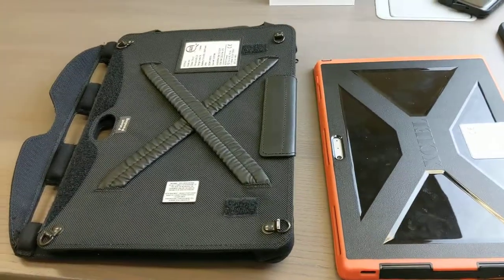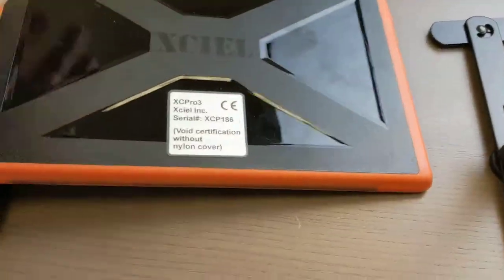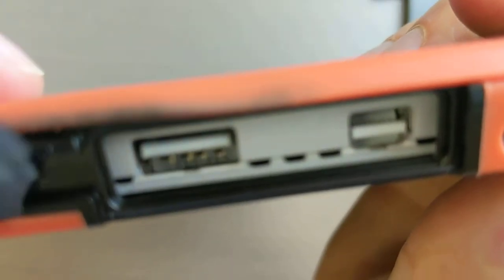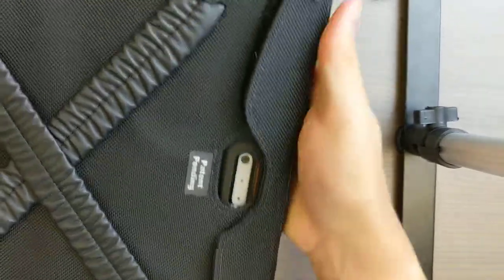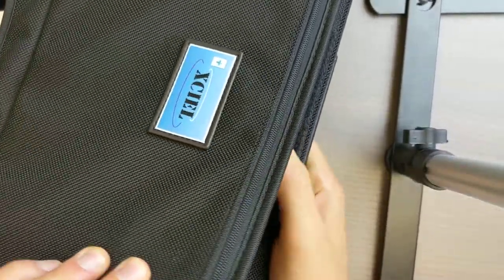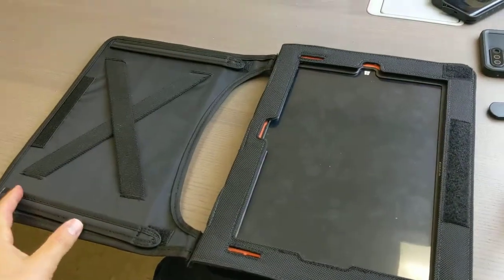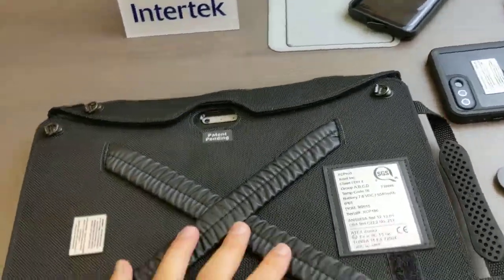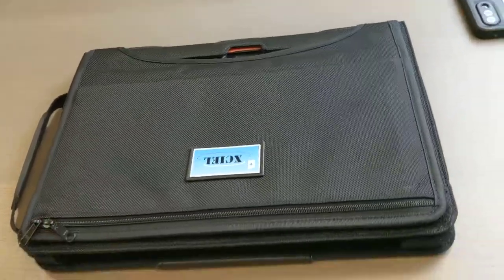Intrinsically Safe Microsoft Surface Pro Case Class 1 Division 2 ATEX Zone 2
Intrinsically Safe Microsoft Surface Pro Case is Class 1 Division 2 ATEX Zone 2 rated.

Extra strong nylon body material that is designed to meet everyday use around hazardous areas. Rugged protection against drops, scratch and vibration. Integrated with hand X-strap for easier and worry-free way of holding the device. Unobstructed access via strategically designed cutouts for Surface Pro ports, jacks and camera.

Expert Advice and The Largest Range of Intrinsically Safe, Hazardous Area and Explosion Proof Products

Update - as of October 2019
Note: This Intrinsically Safe Case Is No Longer Certified by SGS.